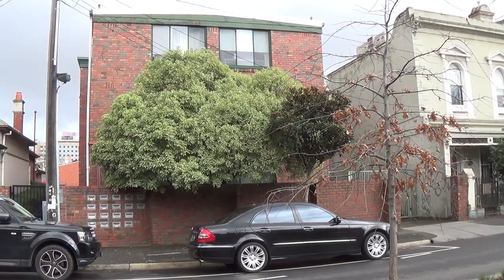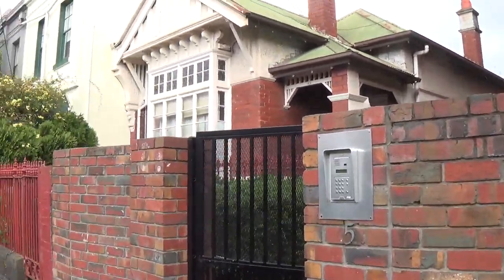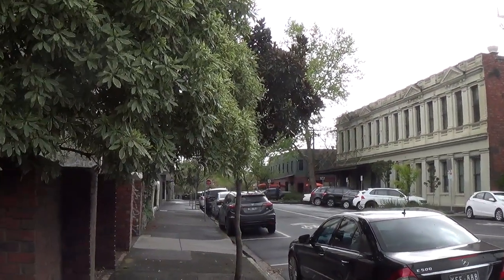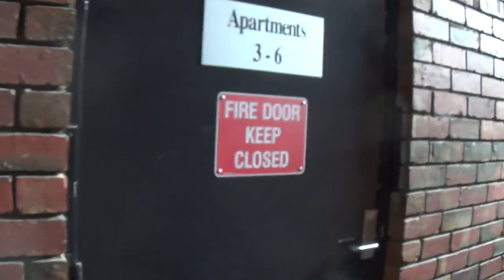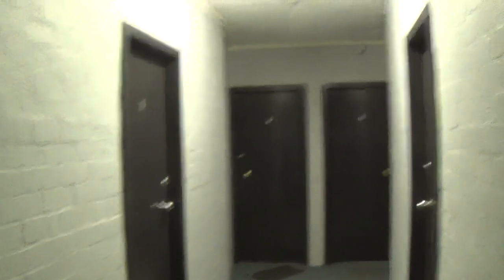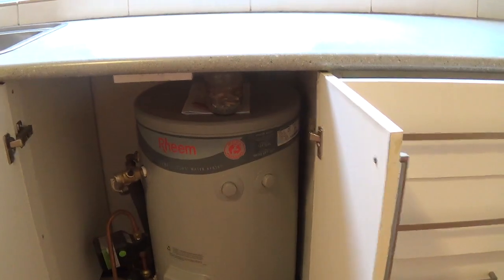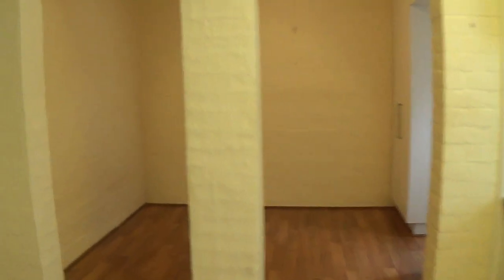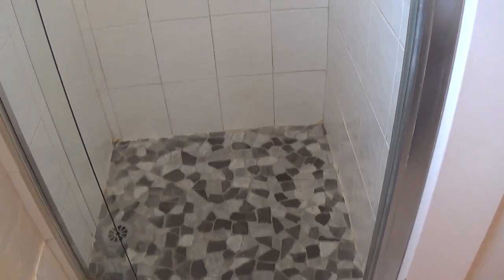Geroge 3.65 Fitzroy